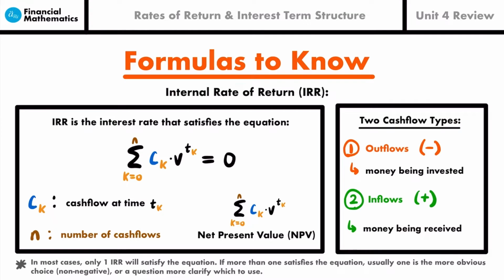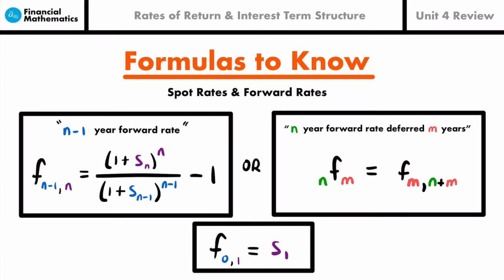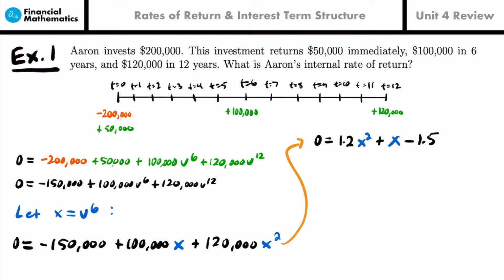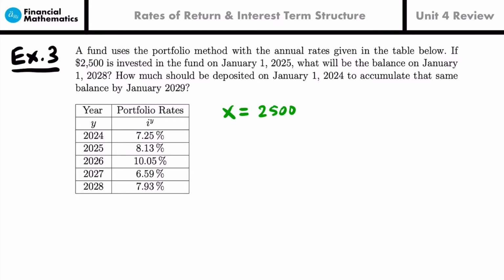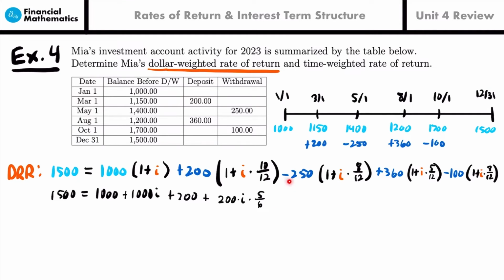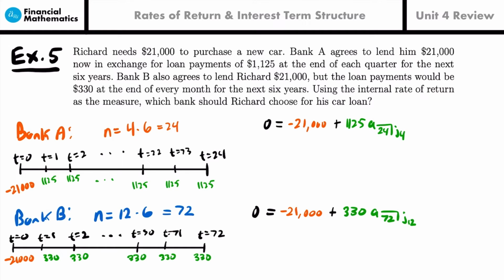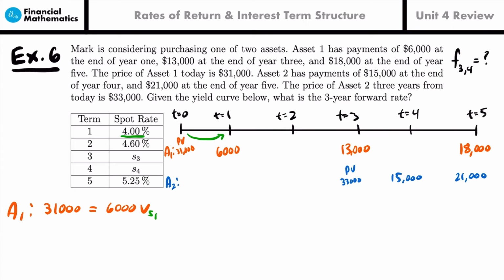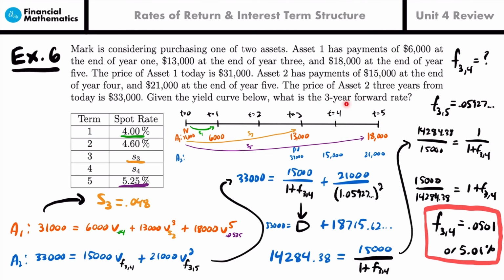Rates of Return & Interest Term Structure Unit Review | Exam FM | Financial Mathematics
Rates of Return & Interest Term Structure Unit 4 Review (Financial Mathematics)

Video Chapters:
00:00:00 Unit 4 Topics (Intro)
00:01:54 Reviewing Formulas
00:22:03 Problem 1
00:35:51 Problem 2
00:42:26 Problem 3
00:51:12 Problem 4
01:05:09 Problem 5
01:20:56 Problem 6

🌟 Problems 7, 8, 9, and 10 are available exclusively on my membership